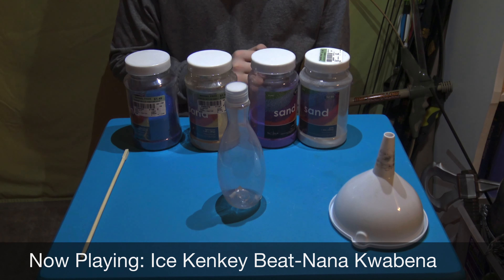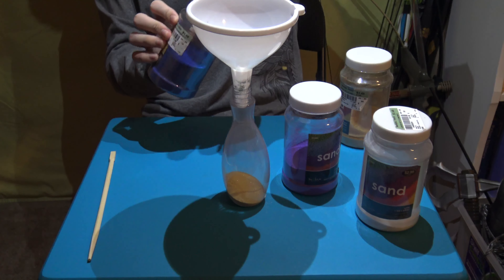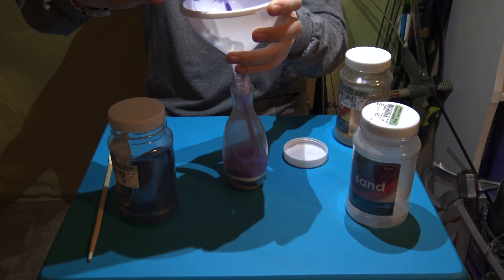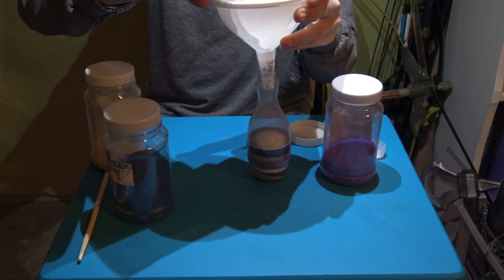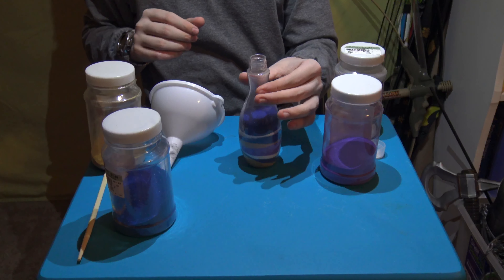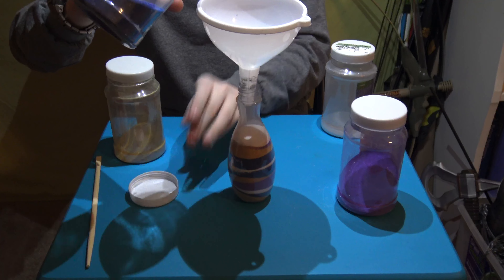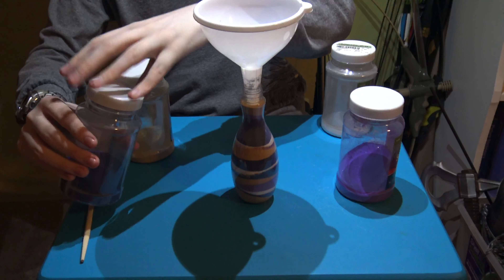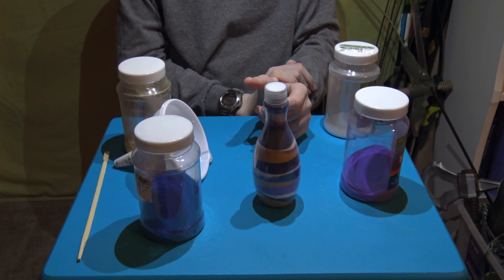Satisfying sand art, and how to make it.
In this video I will show you how to make extremely beautiful sand art that is pleasant to look at and also is a great decoration.